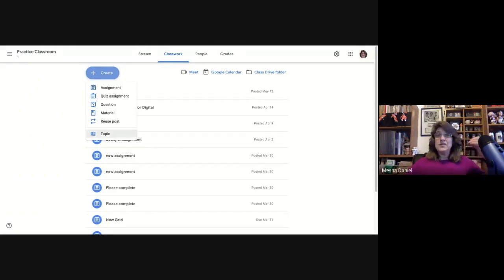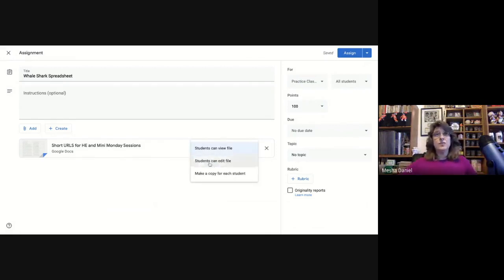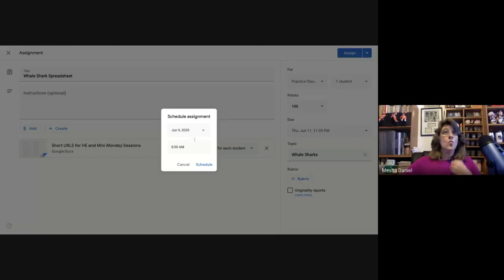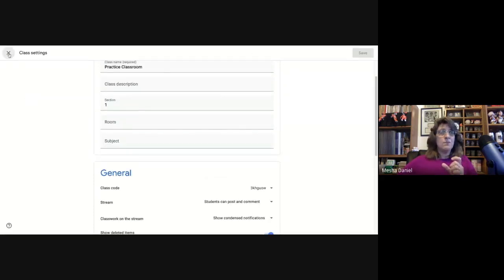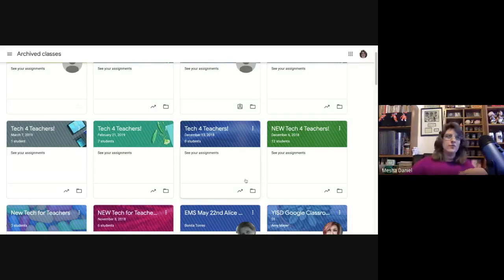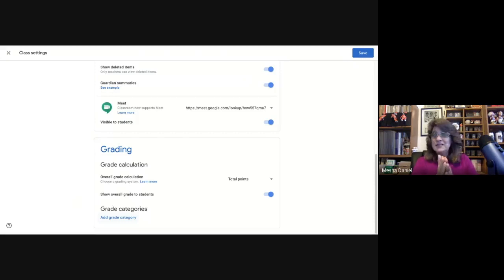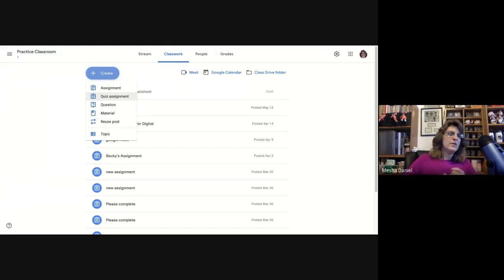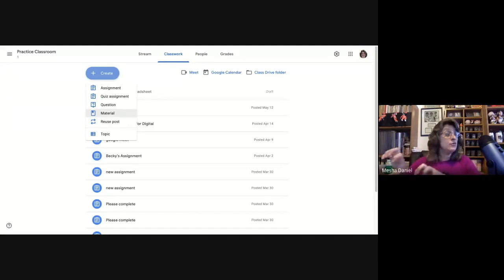Google Classroom Basics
This video is one of Innovative Learning's Mini Monday trainings on Google Classroom best practices.